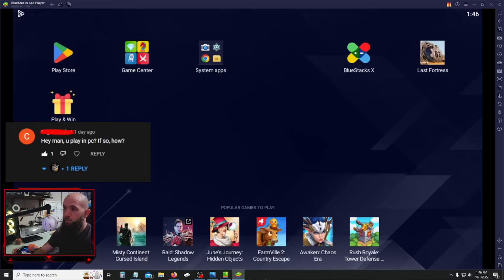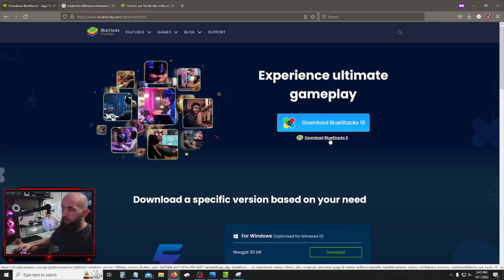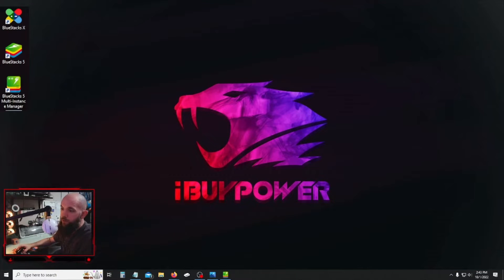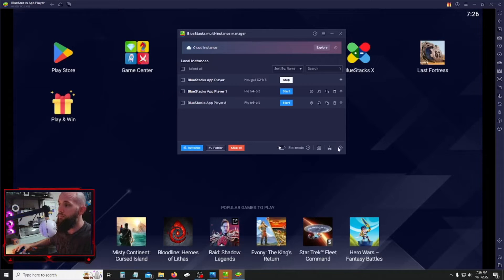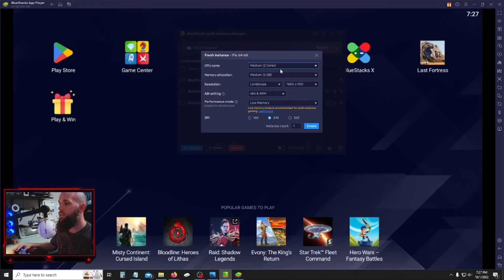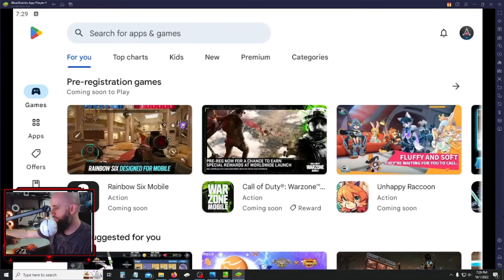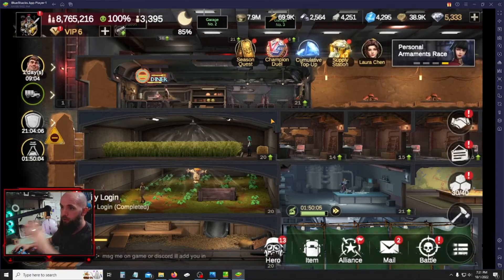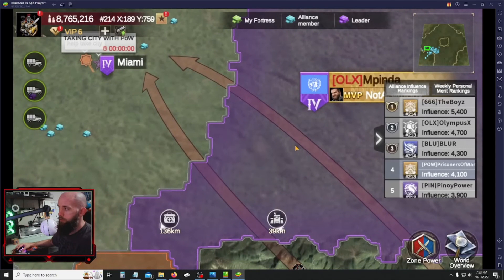How to Play Last Fortress on Your PC without Getting Kicked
In this video, I explain how to play the Last Fortress Underground on a computer.
I go over what software you need and more importantly how to make the Last Fortress run properly so it doesn't kick you every two seconds!

1. Google bluestacks
2. download Bluestacks 5
3. run the installer, which you will find it in your downloads folder
4. open bluestacks
5. Follow the instructions on this Bluestacks help page to switch to the pie-64 version:

7. open the pie-64 version of bluestacks
8. go to the play store and sign in with your google info
9. download the Last Fortress underground and update it
10. Start the game and play

Note: if you already have been playing and you want your previous game's progress on the computer you still need to finish the tutorial but then you can click on your ID card on the top left corner, click on the account button, and switch accounts, sign in with google again in the game so they can link your old game with the new bluestacks software.

Boom! you're in and now you can play Last Fortress Underground from your desktop or laptop computer.

You can skip the movie scenes with the skip button on the top but they still make you finish the tutorial to switch to your old account, I wish they would fix that.

Computer keys to remember: to zoom in and out you hold the CTRL button and scroll with the mouse. Makes it so much easier to see everything.

I hope this how-to tutorial helped you. I have been playing back and forth between my tablet and computer and it has not kicked me since I did this fix. I hope you have the same results.

Please comment with any questions or if you know how to skip the tutorial, (not just the movie scene but the whole thing)

Chapters:
0:00 Intro
1:12 How to download bluestacks
4:06 Showing pie 64 error message
4:47 Bluestacks help page
5:46 How to install pie 64 fix
7:52 How to install Last Fortress
9:52 Switching accounts on The Last Fortress
11:09 How to zoom in and out on pc